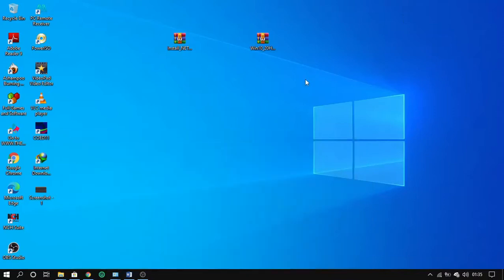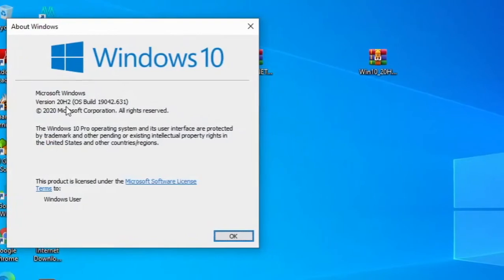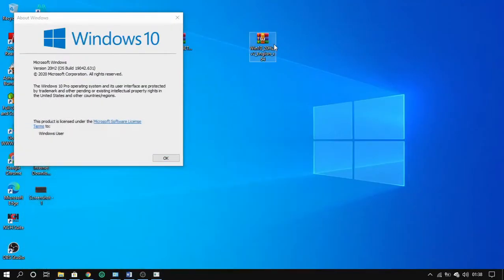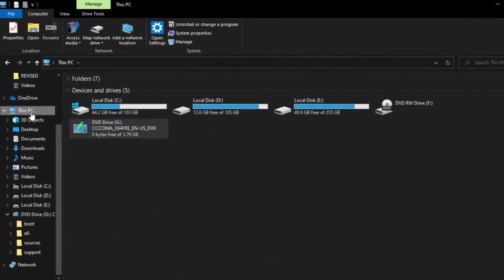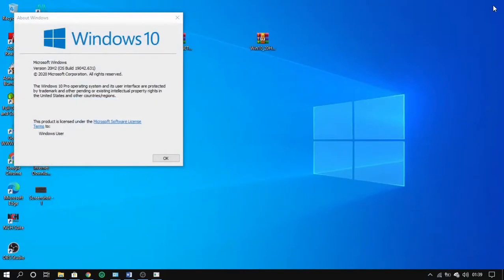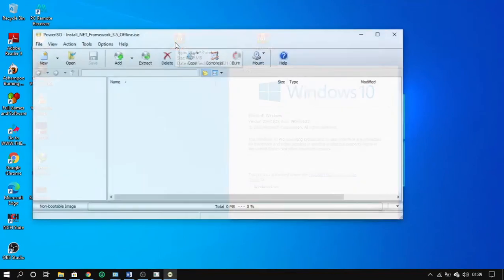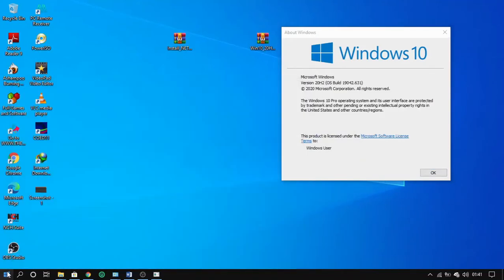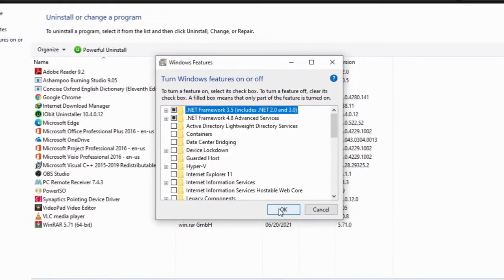INSTALL .NET Framework 3.5 WITHOUT INTERNET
In this video, you are going to learn how to install .NET Framework 3.5 offline.
it will fix all the installation errors you get when you are trying to install the feature online

cheap windows 10 pro key